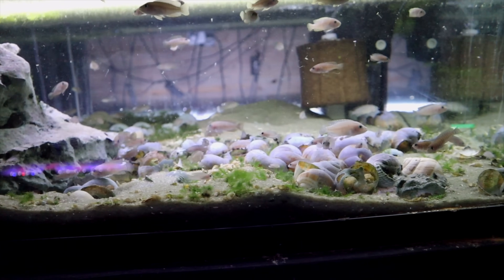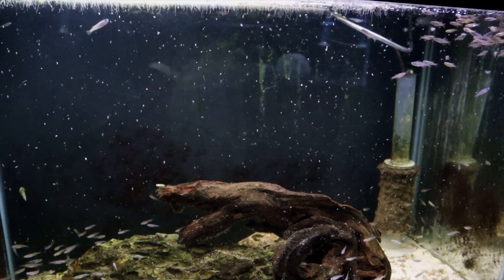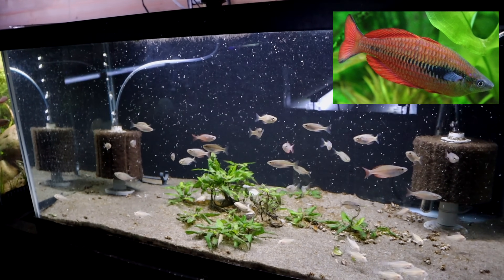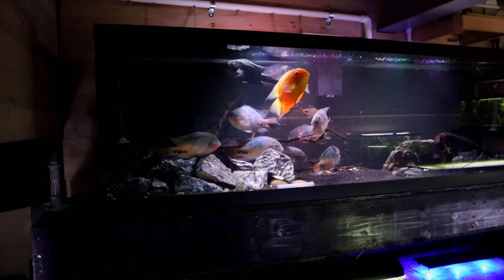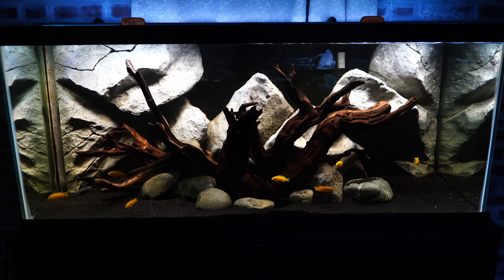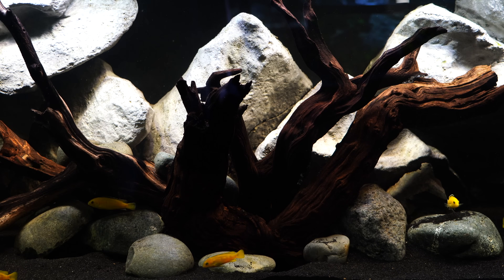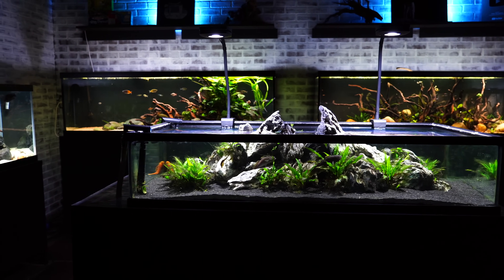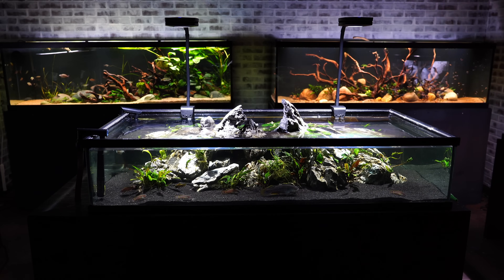5 Ways My Science Background Changed How I Keep Fish!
Hello Everyone,
In this video I discuss how my background in the sciences changed the way I keep fish!